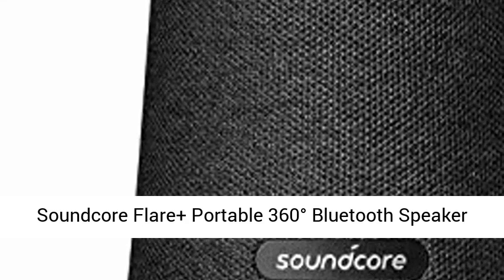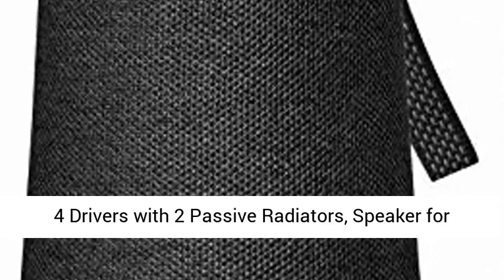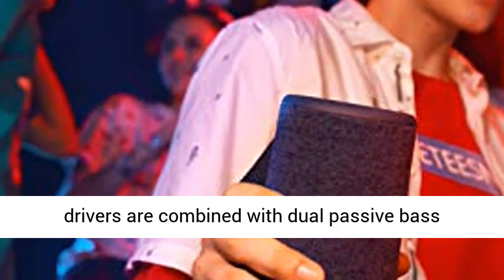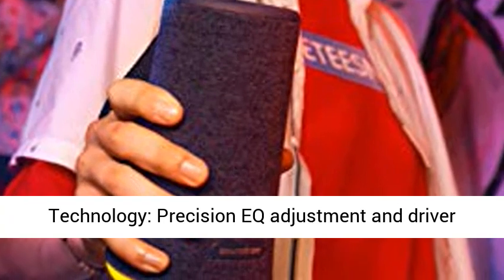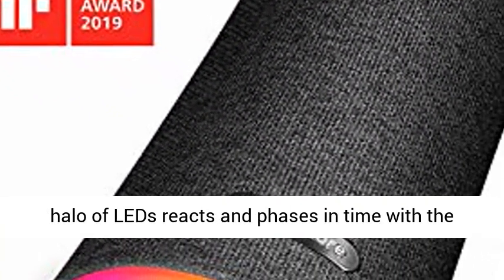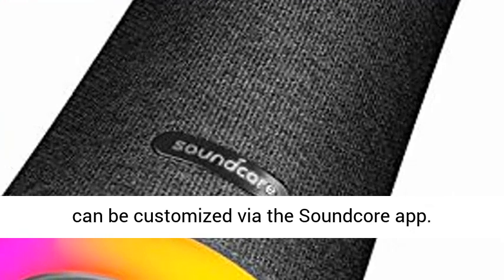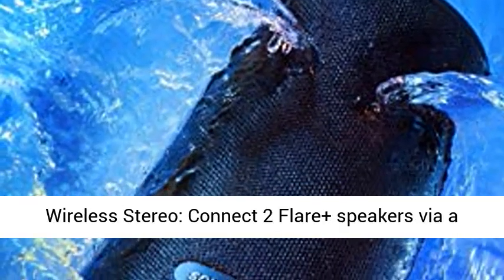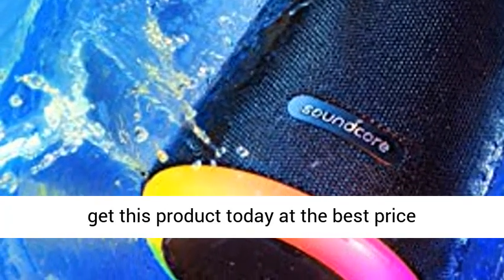Soundcore Flare+ Portable 360° Bluetooth Speaker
Click here for the best price:

Soundcore Flare+ Portable 360° Bluetooth Speaker by Anker, Huge 360° Sound, IPX7 Waterproof, Bigger Bass, Ambient LED Light, 20-Hour Playtime, 4 Drivers with 2 Passive Radiators, Speaker for Parties

360° Sound: Two back-to-back full-range drivers are combined with dual passive bass radiators and tweeters to deliver 25W of all-around sound with breathtaking clarity.  BassUp Technology: Precision EQ adjustment and driver configuration injects low end power for heart-thumping beats.  Beat-Driven Light Show: A halo of LEDs reacts and phases in time with the beat—multiple themes and illumination patterns can be customized via the Soundcore app.  Waterproof: IPX7-rated casing offers impermeable protection, even during complete submersion.  Wireless Stereo: Connect 2 Flare+ speakers via a single device for seamless stereo sound* or double the volume. "